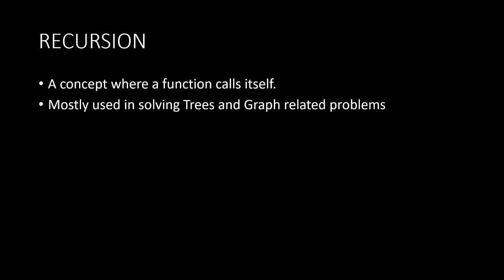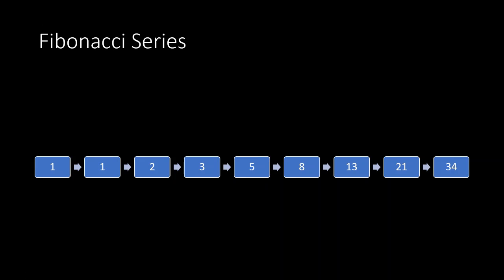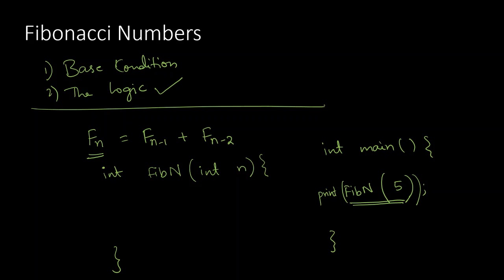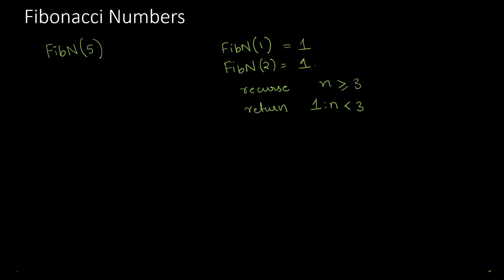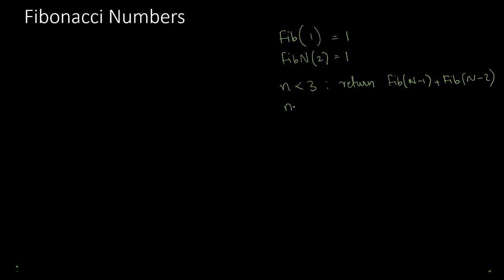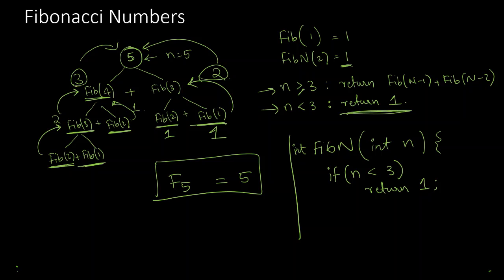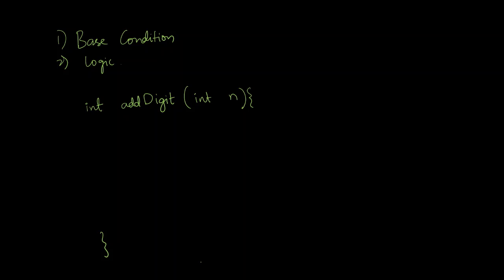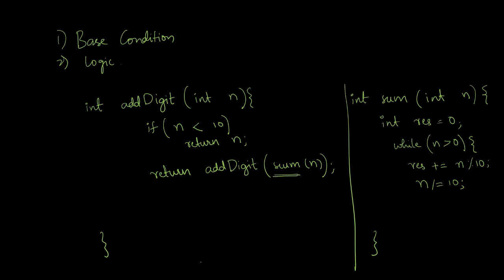Intro to recursion with Fibonacci and AddDigit examples Medium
Introduction to Recursion with clear cut visual explainations and demonstrated with the classic Fibonacci numbers and the famous addDigit problem.